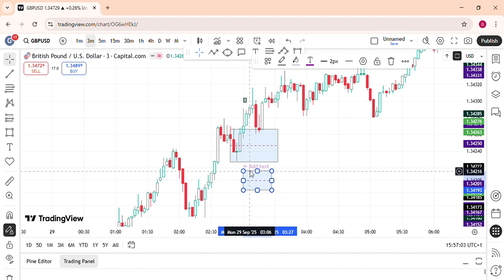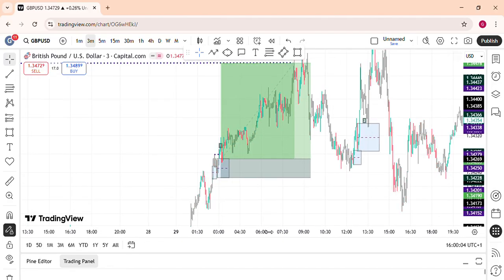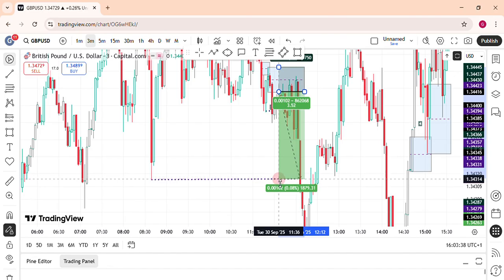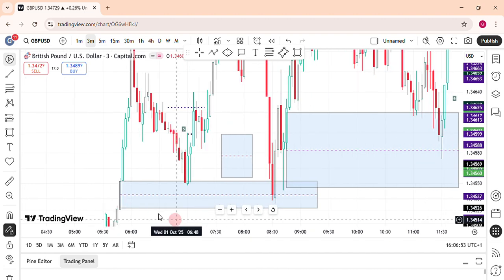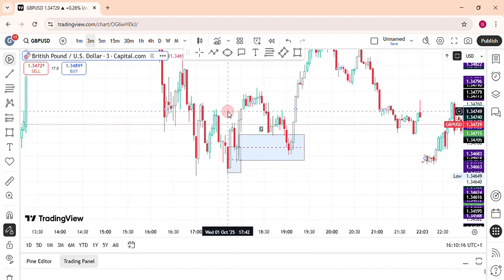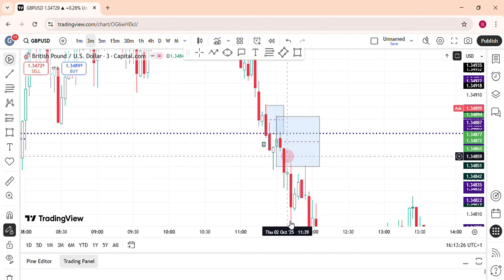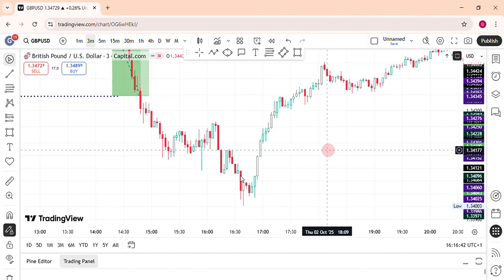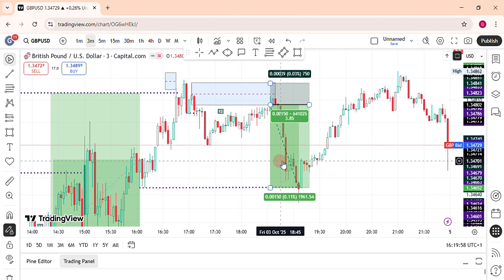TRADES YOU MISSED LAST WEEK- EP 34 [ WEEKLY BACKTEST ON GBPUSD ]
🔥This is the 34th episode on TRADE YOU MISSED LAST WEEK.
You would be getting a weekly back-test on GBPUSD and see the trades you probably missed.
WHAT TRADE DID YOU MISS?